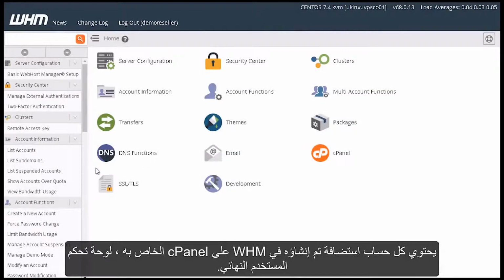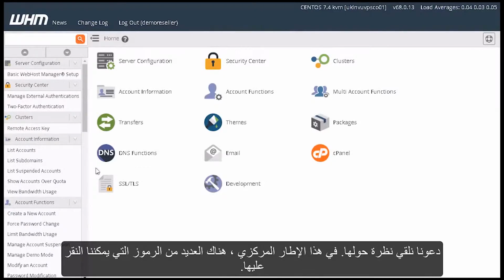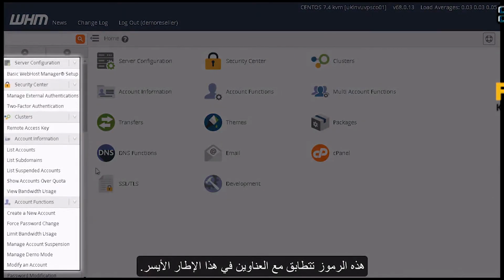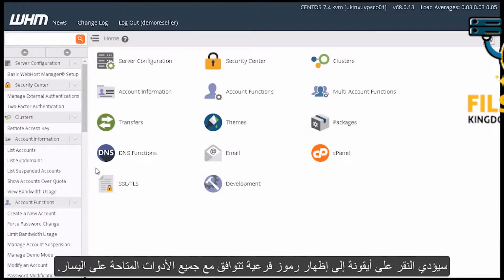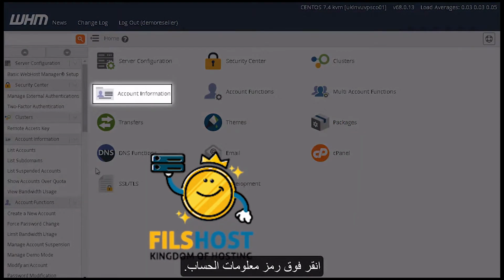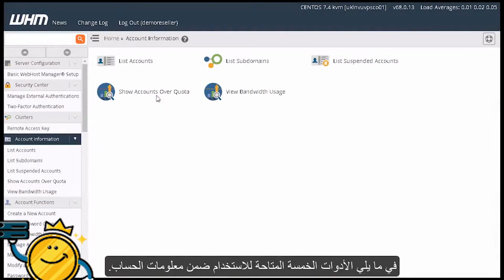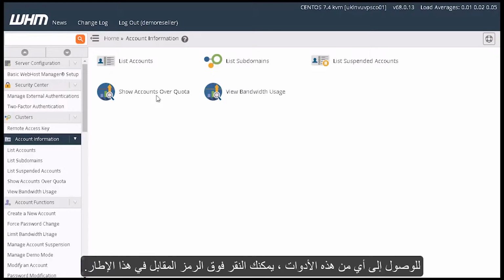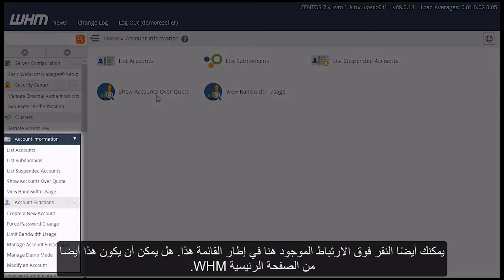4- Becoming familiar and navigating around in WHM التنقل في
Becoming familiar and navigating around in WHM
WHM التنقل في